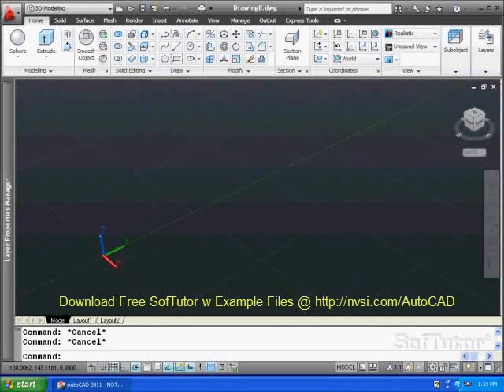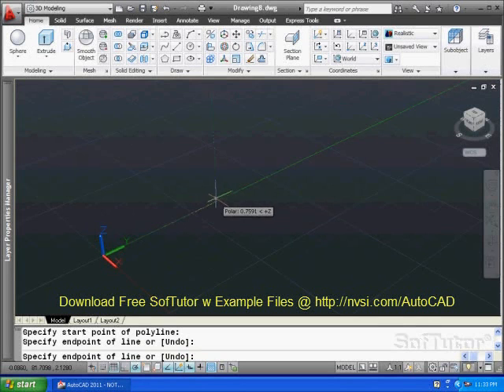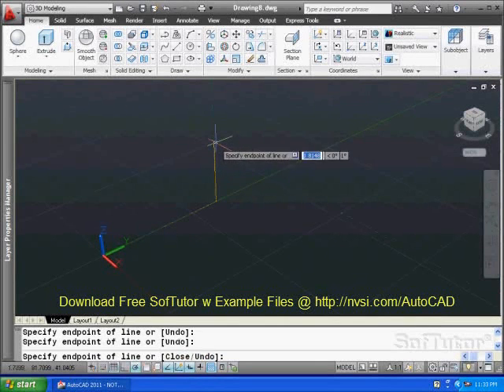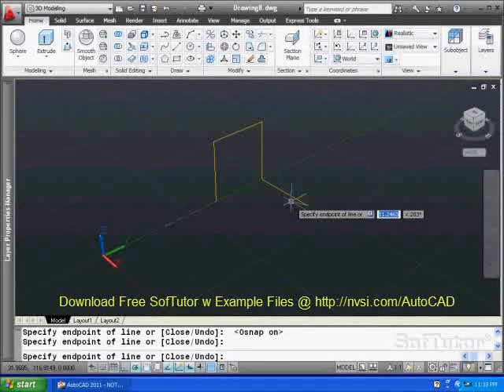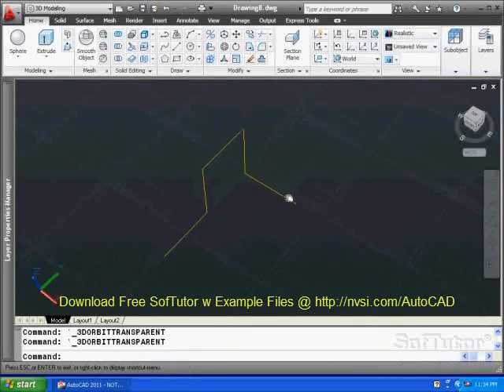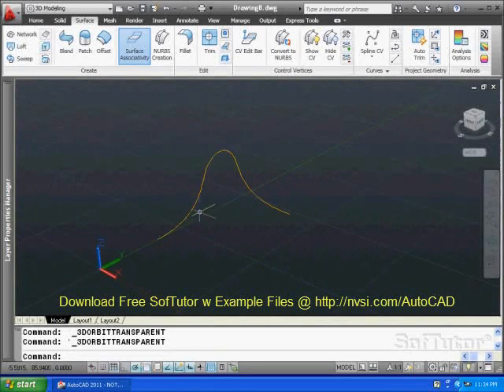AutoCAD 3D - 3D Polyline Command - for versions 2009, 2010, 2011, 2012, 2013 & 2014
Excerpt from SofTutor's Teacher inside of AutoCAD 3D product.  Topic 05.3 covers drawing a polyline in 3D. Master AutoCAD 3D in 8 hours buy full product (75 lessons ) for $99
can be configured to run inside of AutoCAD